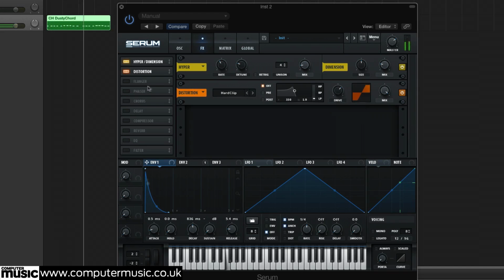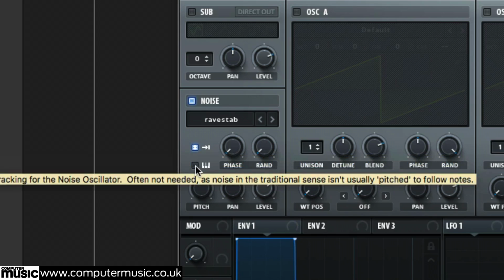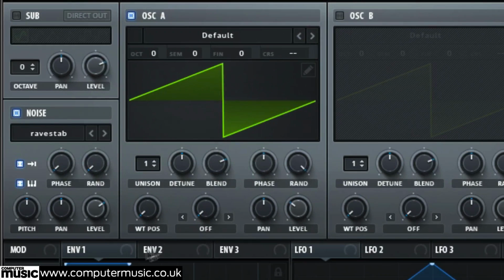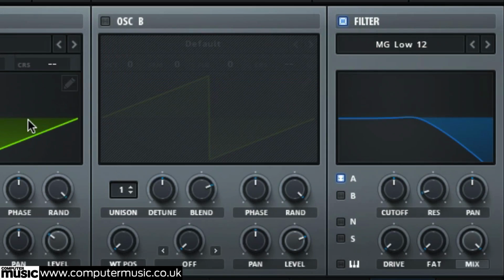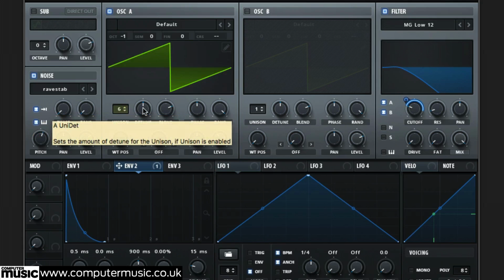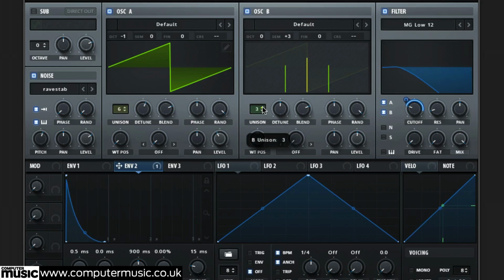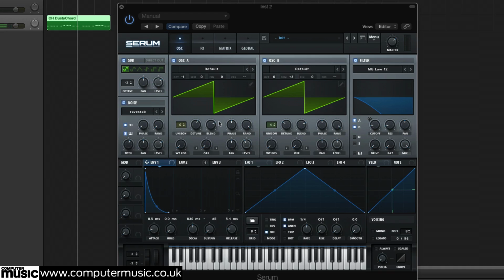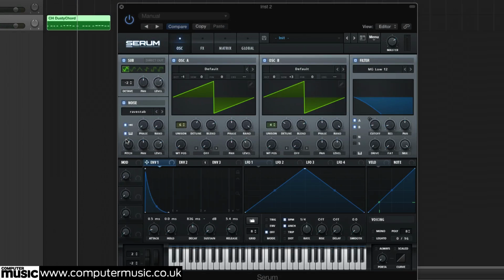Sampled rave chord with Xfer Serum's Noise oscillator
Get 40 more tutorials/videos, synth presets, 3GB samples, 71 plugins and an exclusive artist session with CM241